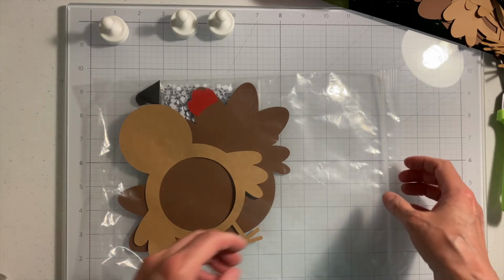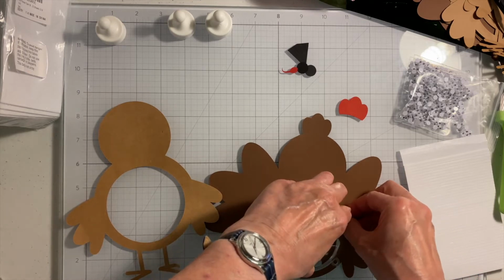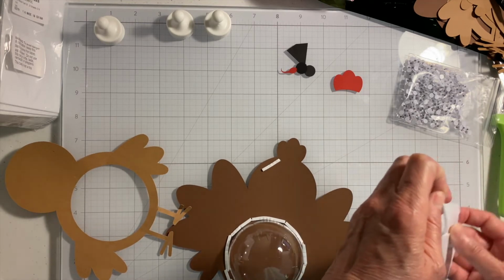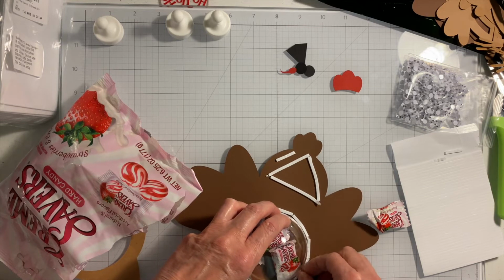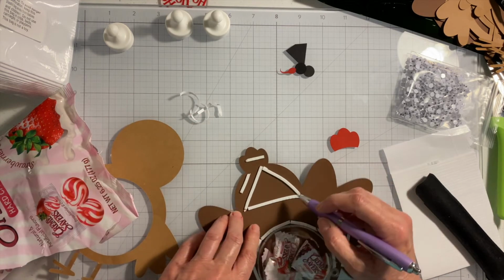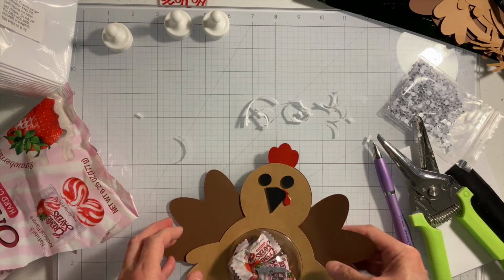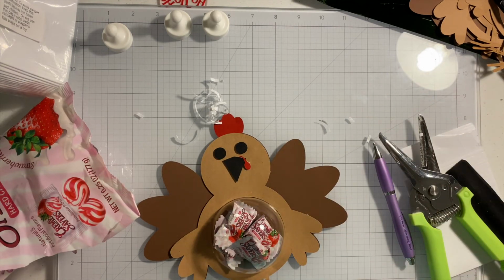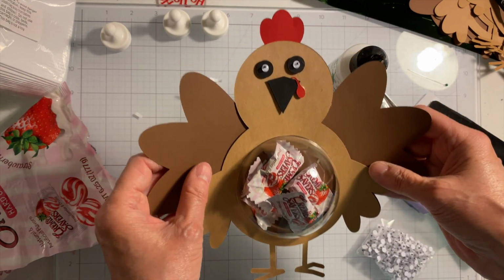Turkey Candy Dome Ornament - here's a fun idea to decorate your Thanksgiving table.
Affiliate links are available below, allowing you to easily shop the craft supplies used within this tutorial and allowing me to gain a small commission off your purchase, at no cost to you!

True White Glass Craft Mat SAVE 20% in the entire store.
Cricut Maker
Cricut Explore
Cricut Joy
Cricut Mug Press
Cricut EasyPress 2
Cricut EasyPress Mat
Cricut Mugs
Cricut Coasters
Cricut Tools
Transfer Tape
Pin Pen
Double Sided Foam Tape
Rhinestone Picker Tool
Ornament Balls